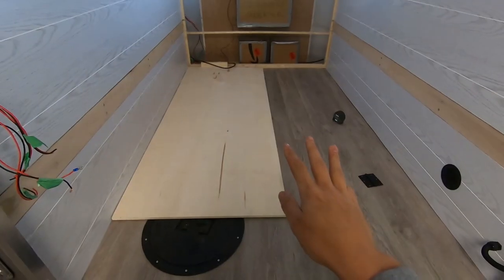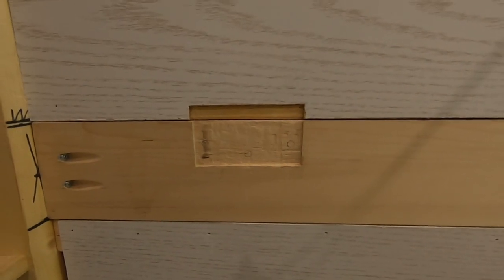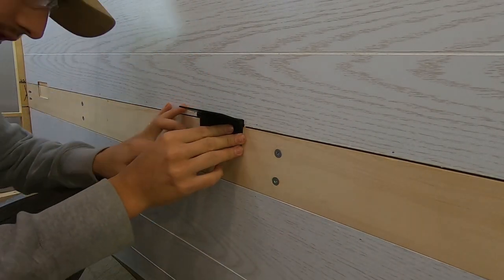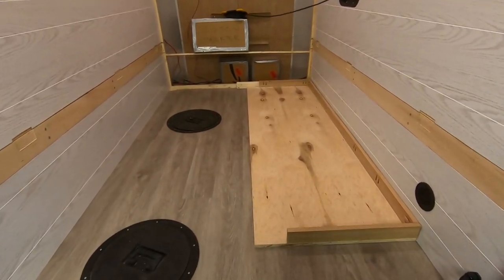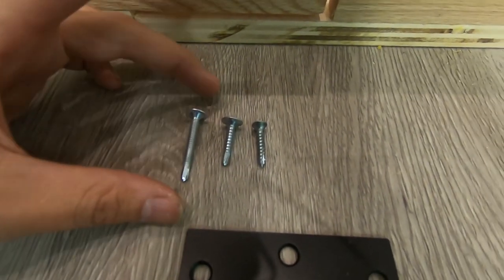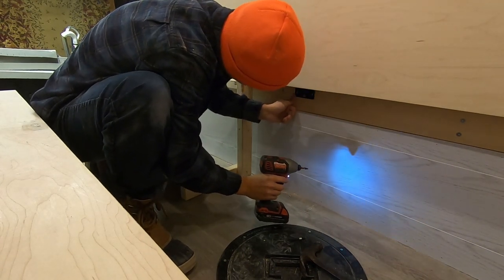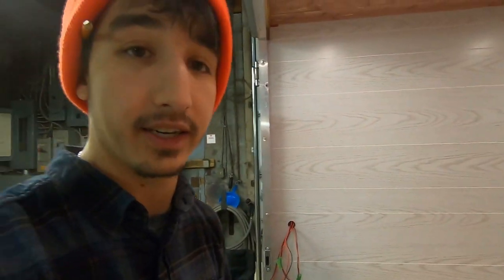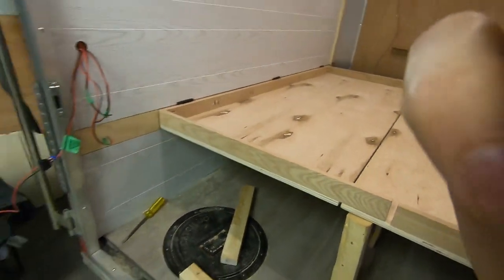Building the Fold-Down Bed | DIY Cargo Trailer Camper Conversion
Part 16 More progress on the DIY overland, cargo trailer build! The bed is a two fold down joining in the middle. This bed is a full size, which can accommodate two people comfortably! I find out the walls of my trailer are skewed! I build the bed "tray" with 3/4" pure bond maple finish plywood and 3/4" solid oak. The foam is a 3" bamboo mattress topper.

Camera:
GoPro Hero 7 Black
Moukey Microphone
GoPro Vlogging Case
GoPro Session
DJI Spark
Ancillary:
Anker Power Bank
Jaws Flex Clamp

Thank you everyone for the continued support.